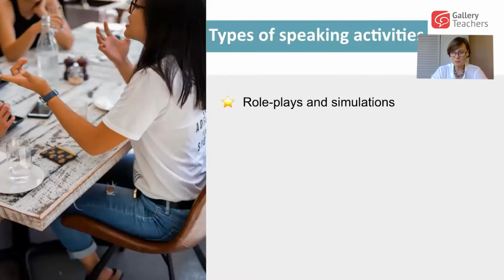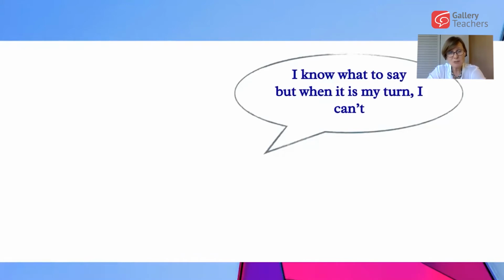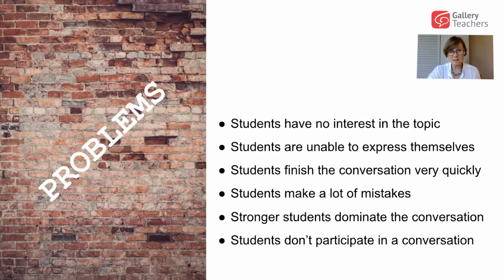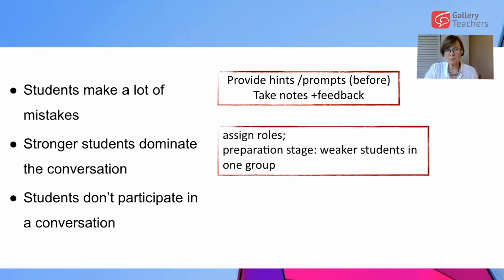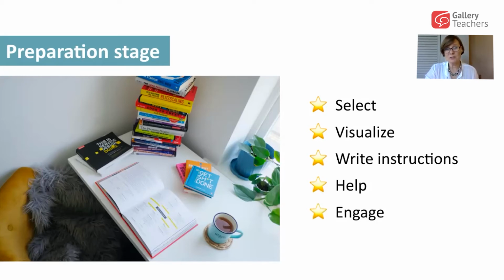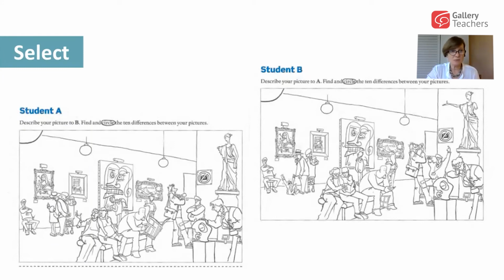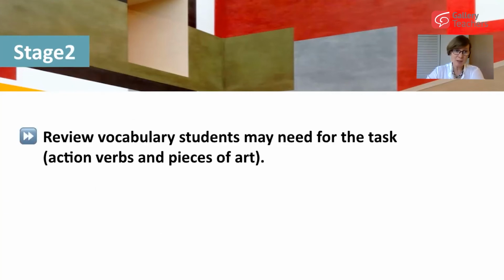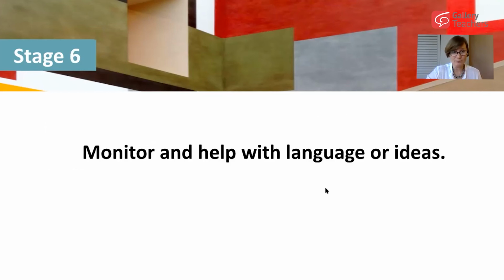Steps to Select, Set Up and Manage Speaking Activities | TEFL Webinar | Masterclass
00:00 - Agenda
00:17 - Types of speaking activities
04:17 - Students attitude to speaking
05:26 - Reasons why students don’t speak
13:09 - Setting up a speaking activity
17:51 - An example - putting the rules into practice
26:57 - Useful websites for ELT resources

Steps to Select, Set Up and Manage Speaking Activities
Speaker: Olga Stolbova (CELT-P/S, CELTA & DELTA Trainer)

In this workshop, we will analyse the reasons why learners keep silent in class and how to help them be more active and confident during speaking activities.

We’ll have a look at different types of speaking activities, talk about how to select an appropriate one for your group of learners, and what criteria to take into account. We will be discussing what a teacher should focus on before the activity and introduce simple steps of how to set it up and prepare the students for speaking so that they are engaged and keep talking.
By analysing typical problems that come up during speaking activities, you will have a better understanding of how to respond promptly to such situations and manage them effectively.  We will also discuss how to round up speaking activities so that the students have a feeling of achievement.
We will be exploring the process of selecting, setting and managing speaking activities and at the end of this workshop, you will have a clear guide of how to do it efficiently.